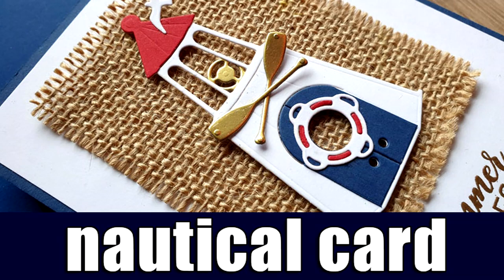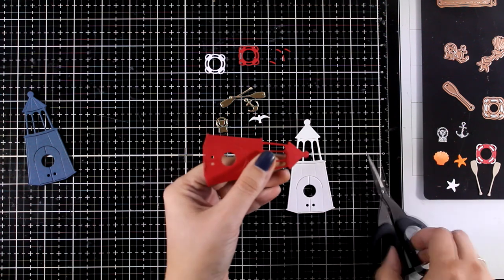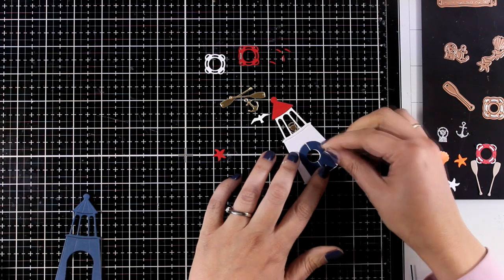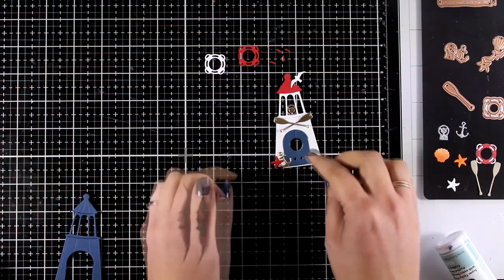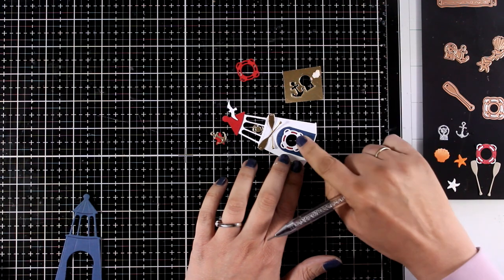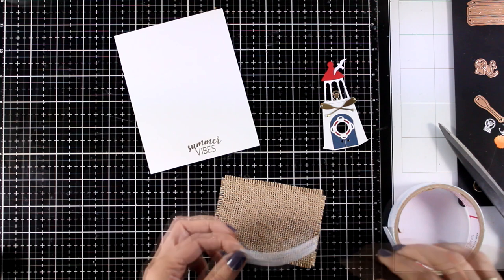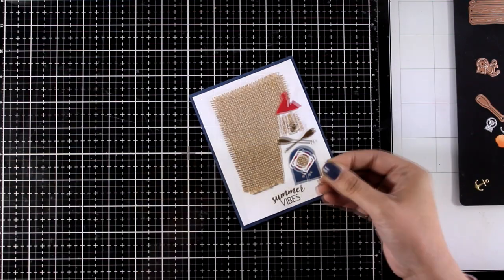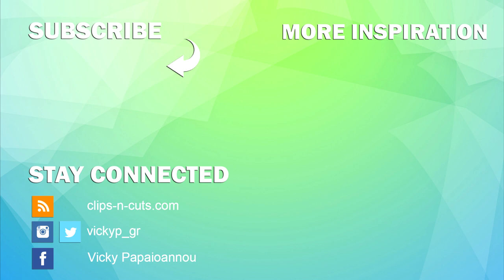nautical card - "Birdhouses Through the Seasons" inspiration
• Spellbinders Dies - Build A Summer Birdhouse